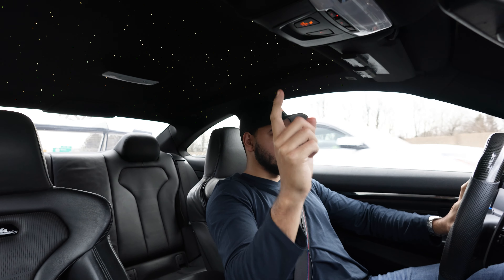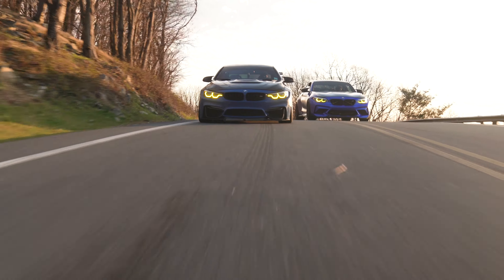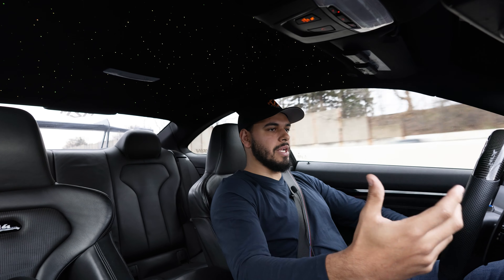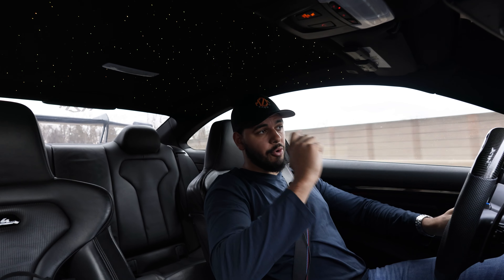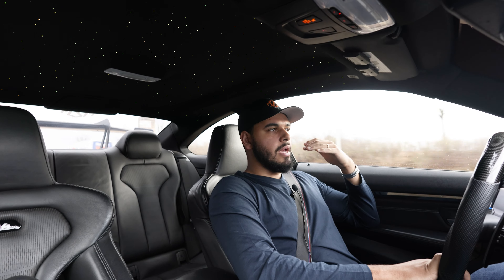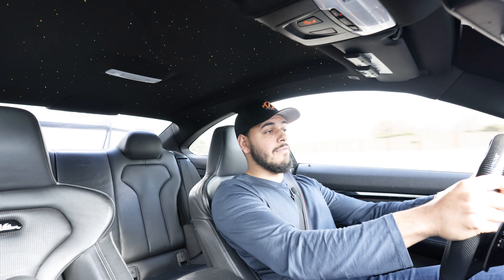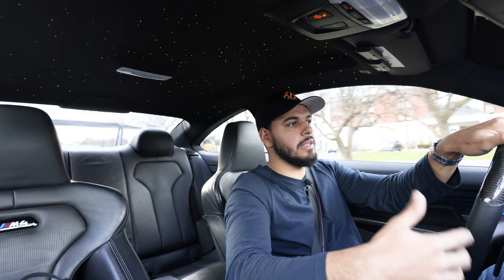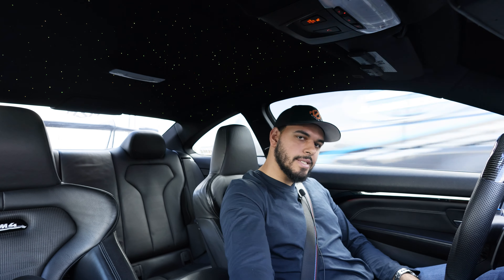5 Top Things About My F82 M4